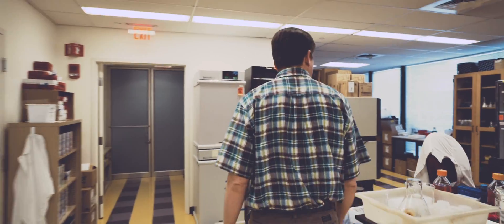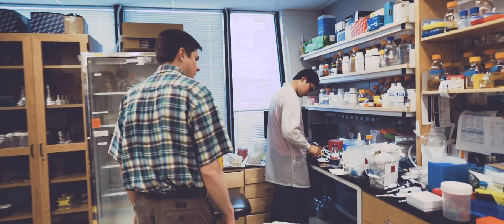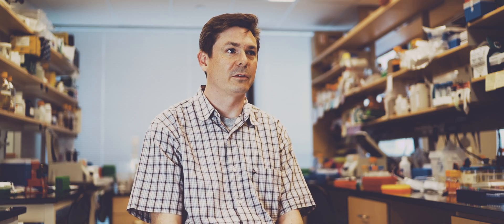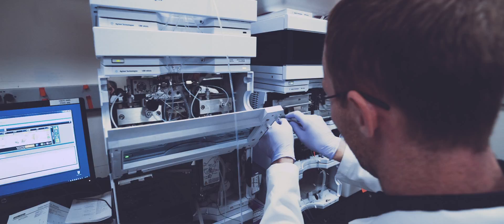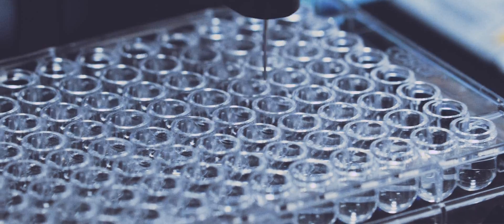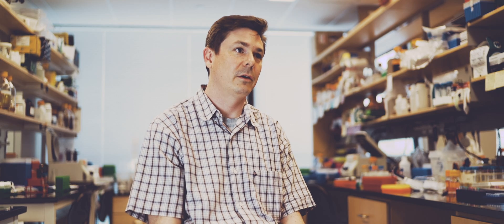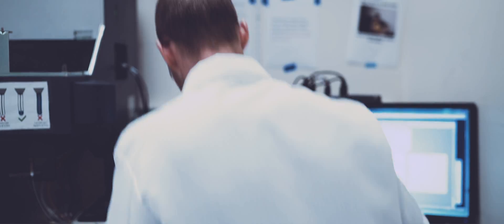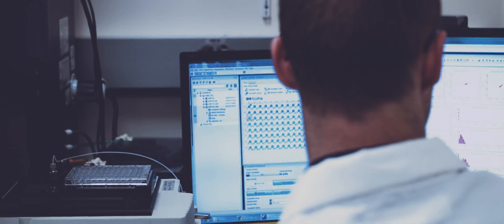Engineering biology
Meet synthetic biologist, Christopher Voigt. His research could offer critical new products in human health, agriculture, and chemicals. And ultimately, it could serve “as a mechanism for tackling some of the big problems of the world.”